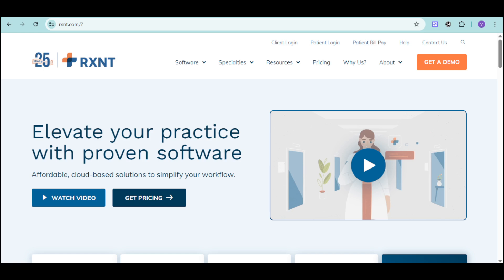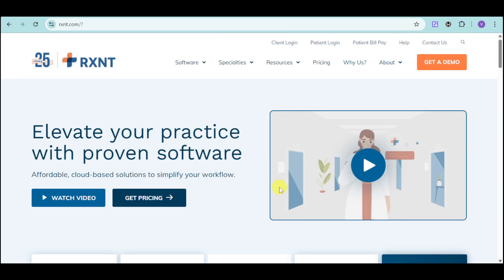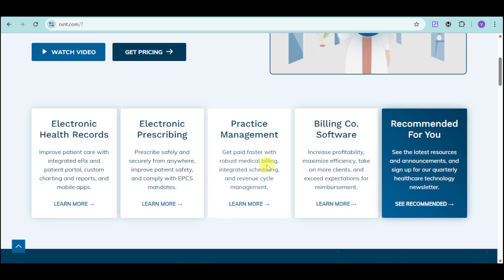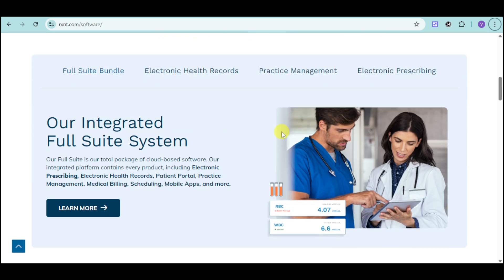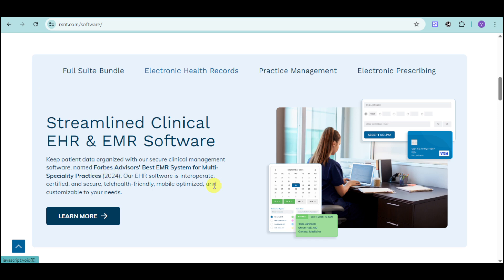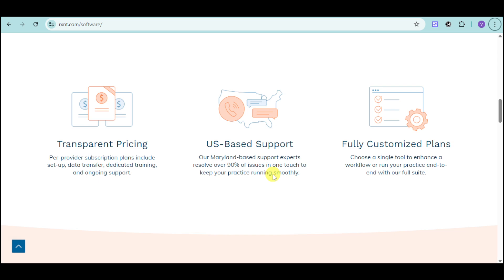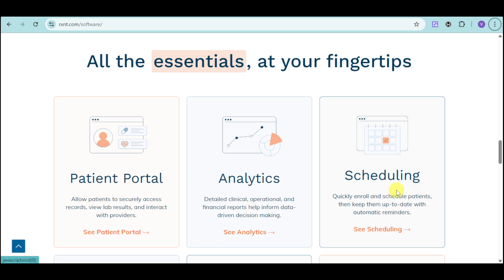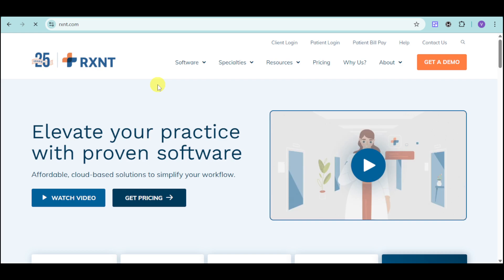RXNT Newbie Tutorial | Cloud-Based Integrated Healthcare Software Training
In this beginner tutorial and training video, we show you how to install and use RXNT CRM software.  We show you how to create an account and get started, how to use all of the core features in this demo, and give quick review of the software.